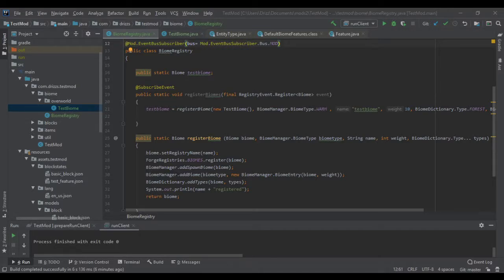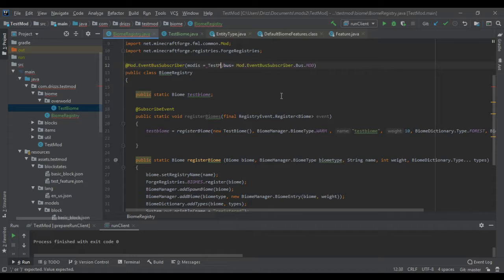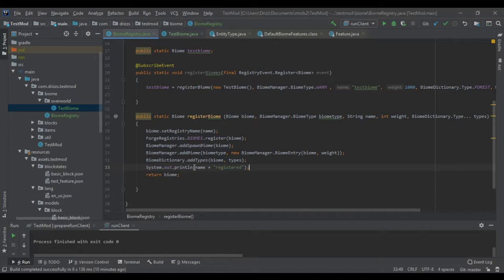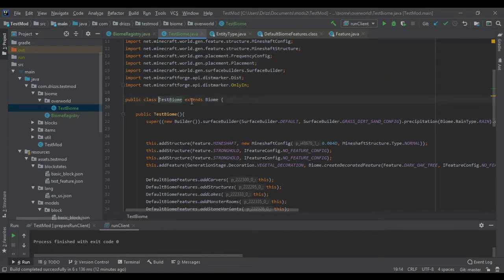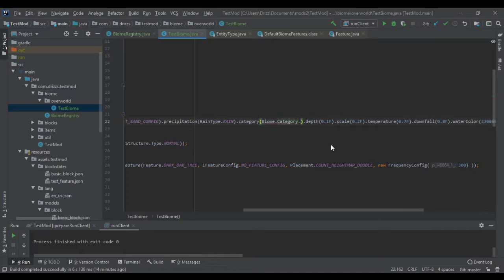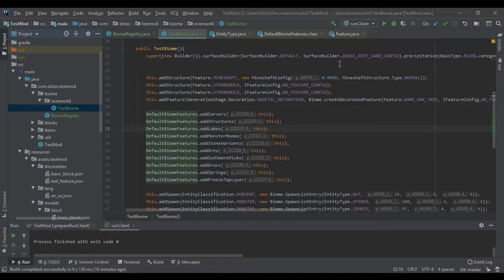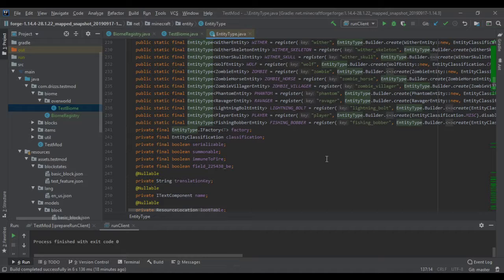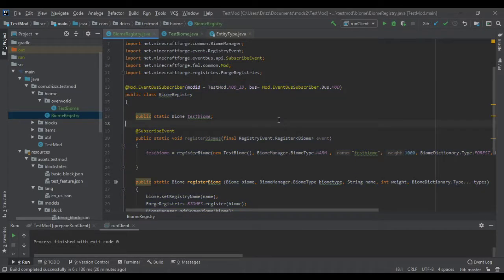1.14.4 Minecraft Modding Tutorial - Biome Creation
These are my mods

Its currently undergoing a rewrite as it was my first mod and I've learned so much since then. My discord should be available there!

This is the github for the mod, all the code will be there including all future code!

You can @drizzs for help in there!